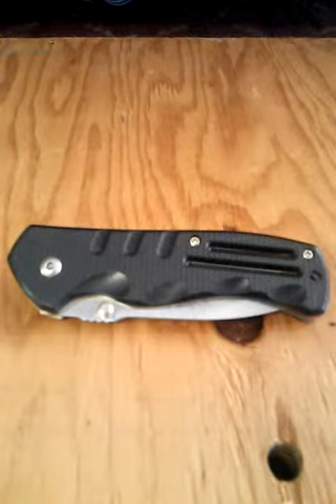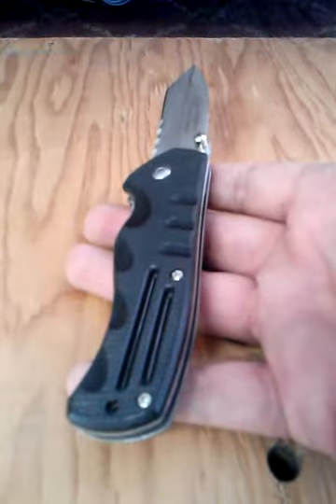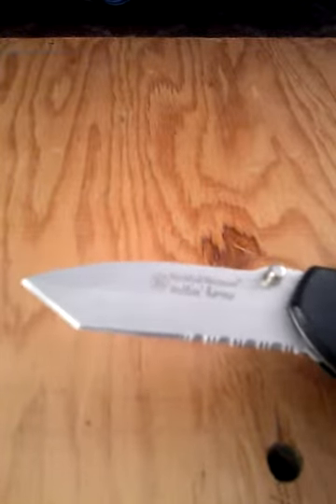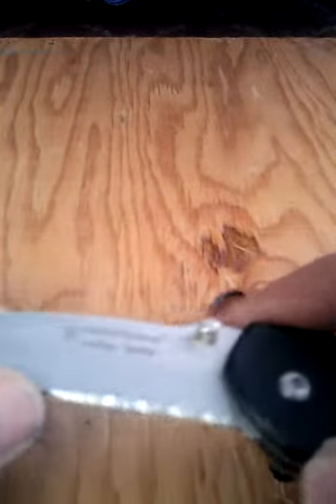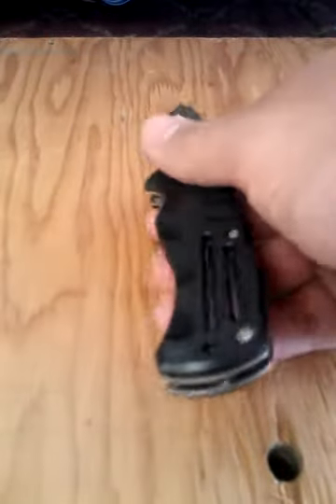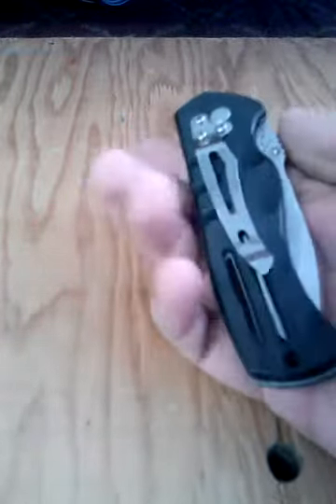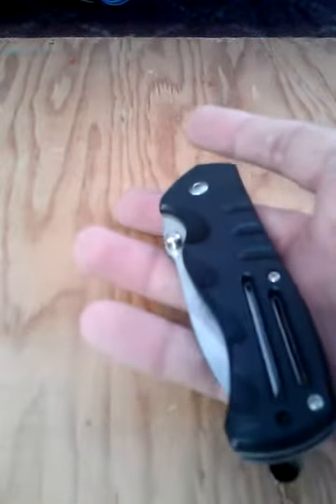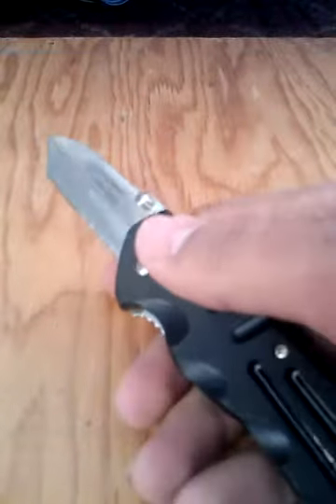Knife Review: S&W Cuttin' Horse (CH0025)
Just a short review on this Smith & Wesson (Taylor) knife. I've been carrying this knife a few months and I'm pretty satisfied. Build quality, durability and overall design make this a great value EDC